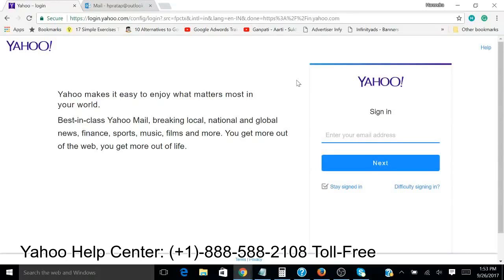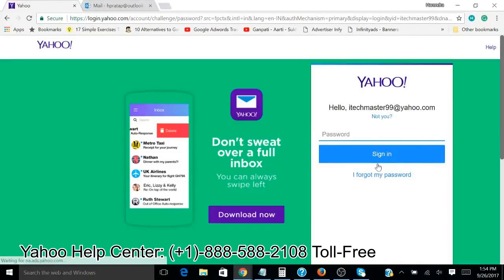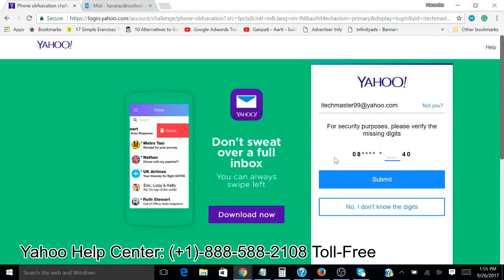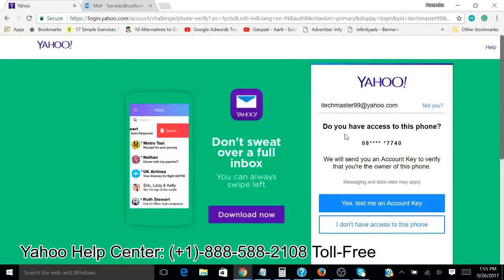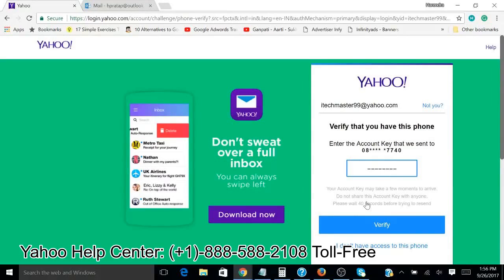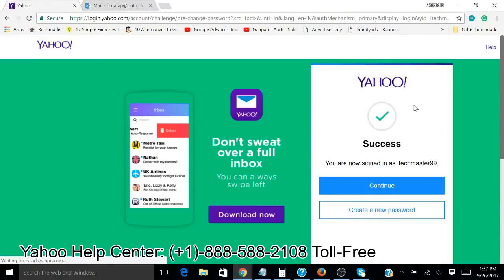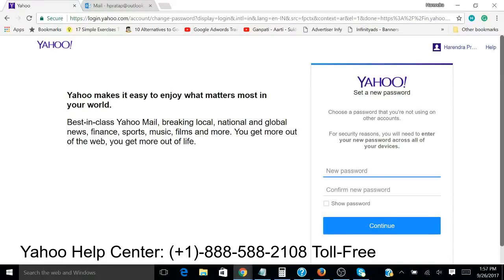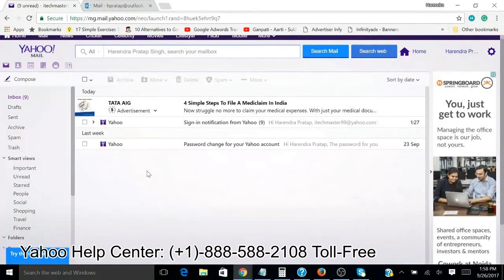How to Reset, Change and Recover Forgotten/Hacked Yahoo Password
If you forgot your Yahoo password or username, or you can't get Yahoo verification codes to recover, reset and change Yahoo account password. So watch this tutorial to know how to change yahoo password, how to reset yahoo account password and how to recover forgotten or hacked yahoo account password.